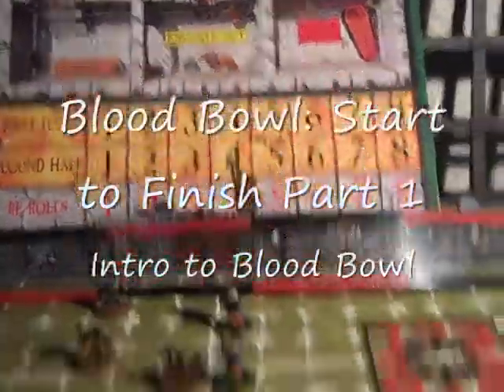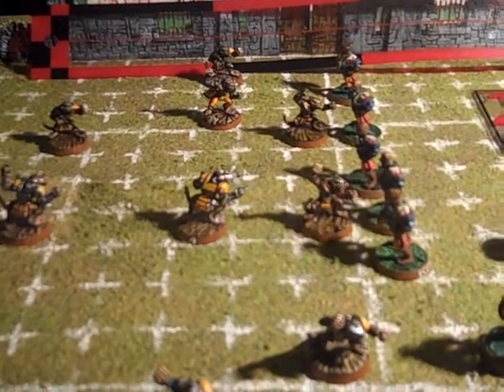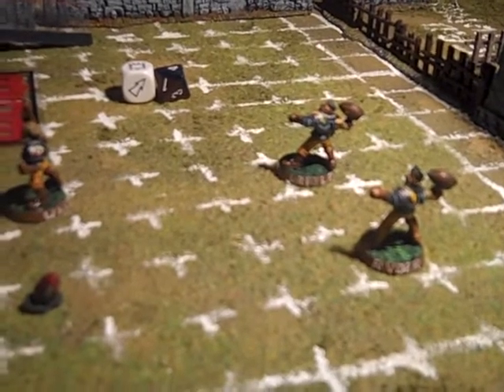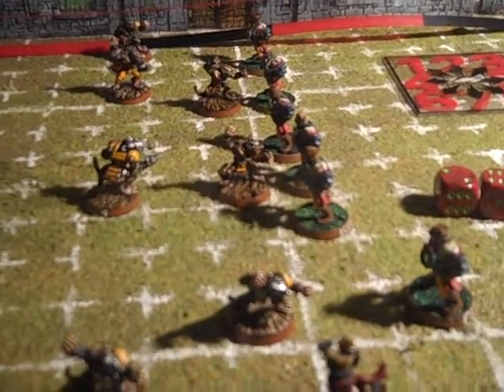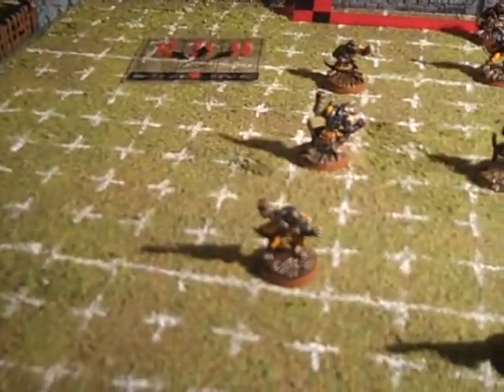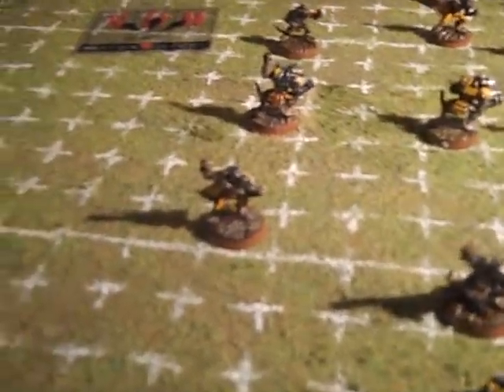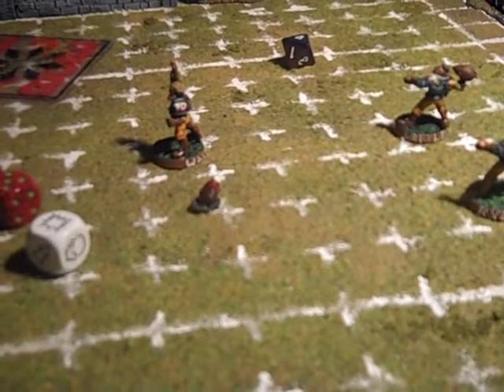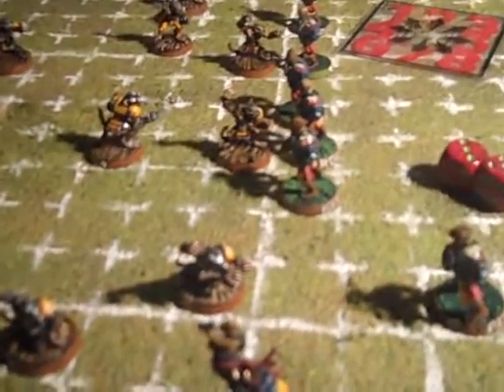How to play Blood Bowl Part 1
This is the intro vid